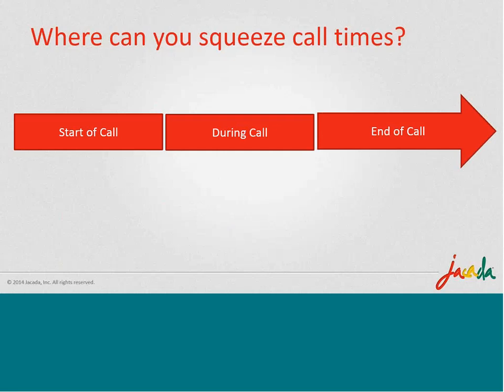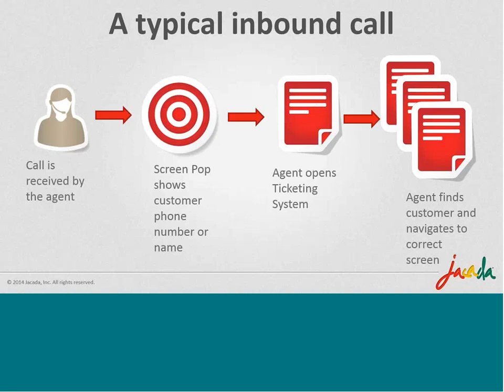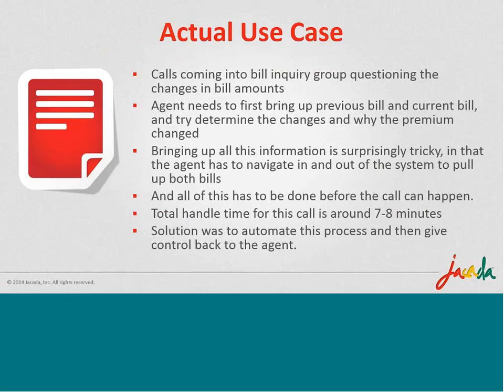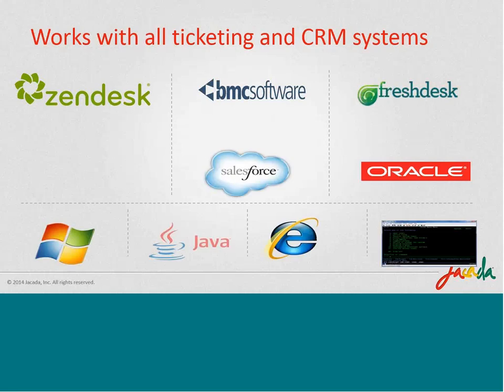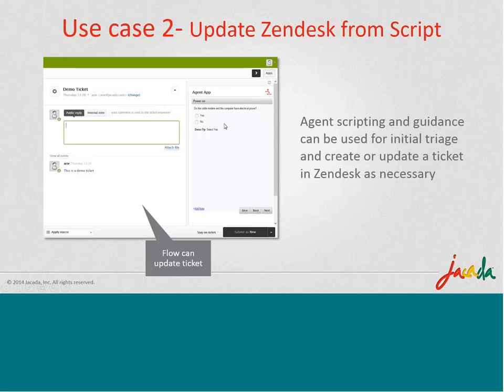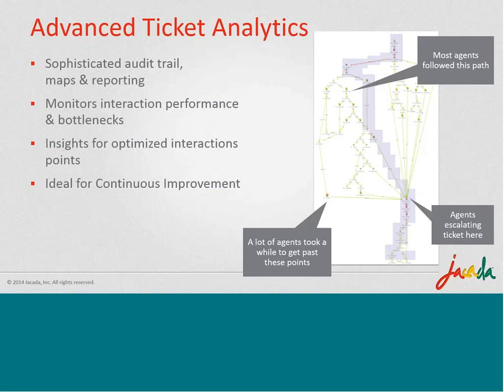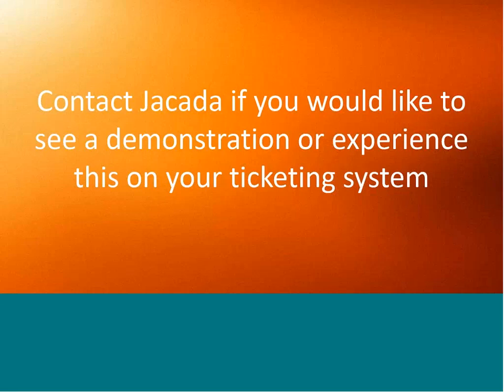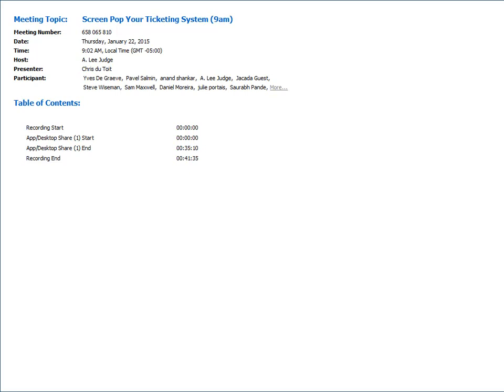Jacada Webinar: Screen Pop Your Ticketing System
Enable your agents to quickly get a "screen-pop" and automate the initial sequence of navigation and data retrieval needed to start every call.

Results: Shave off 20 seconds or more of every call, improve agent productivity, and ensure happier customers.